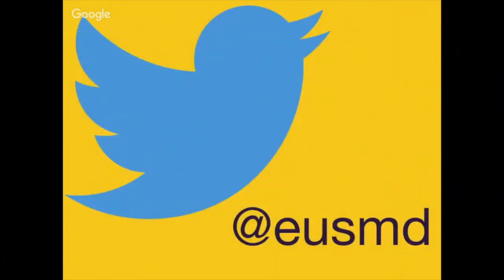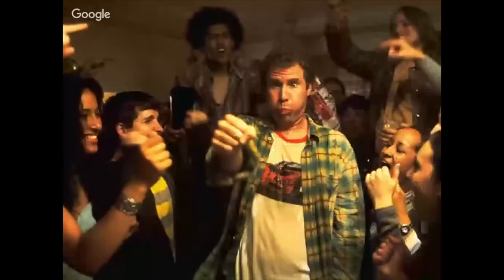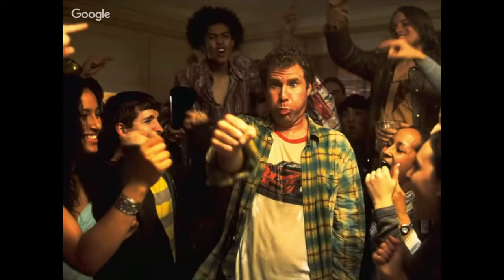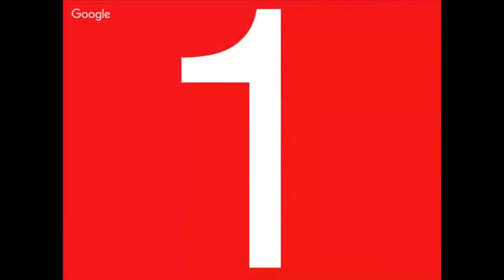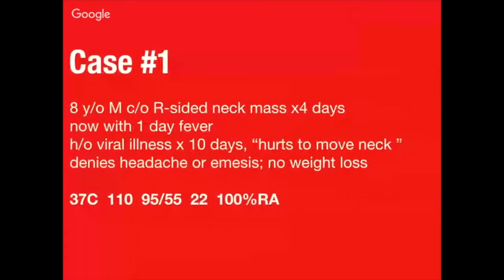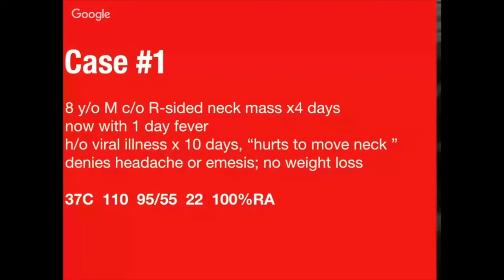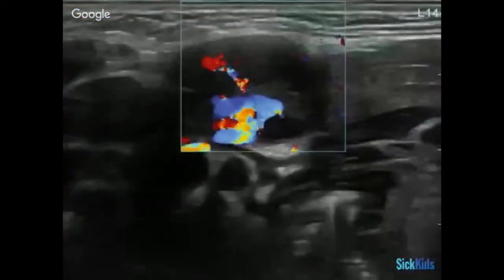Neck Masses (1/4)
Dr. Jason Fischer returns! In this talk, Dr. Fischer discusses neck swelling and masses, and demonstrates several common diagnoses to improve your decision-making in the emergency setting.

Happy Scanning!